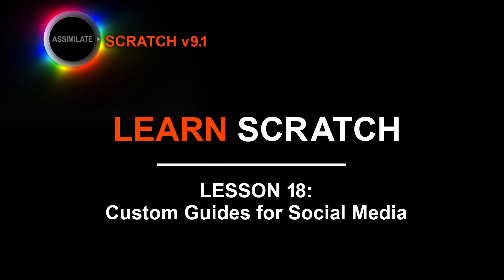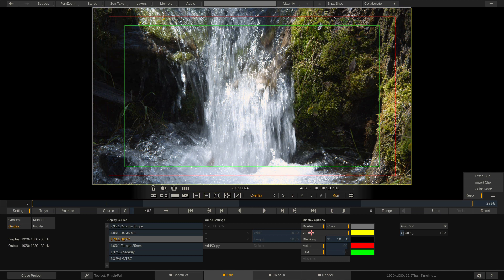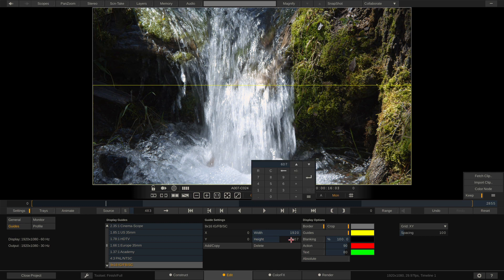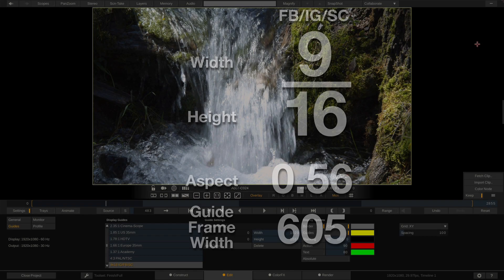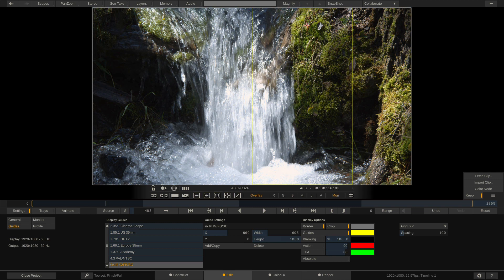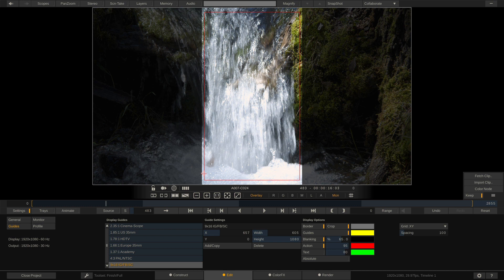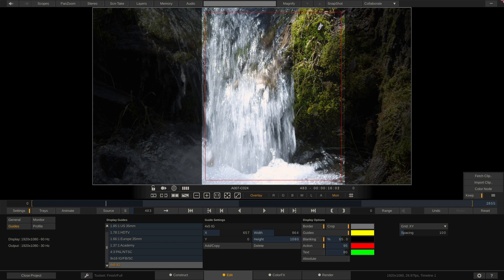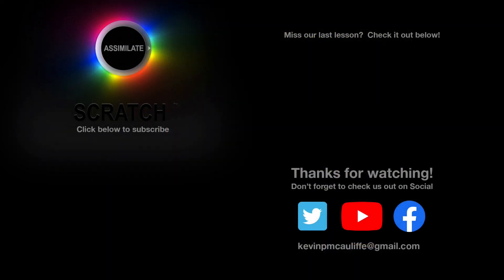Learn Scratch - Lesson 18 - Custom Guides for Social Media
In this lesson, Kevin P McAuliffe discusses how to create custom guides, specifically for Social Media.  We're going to cover three common social media platforms, Facebook, Snapchat and Instagram, and discuss the actual math involved in figuring out the different aspect ratios!